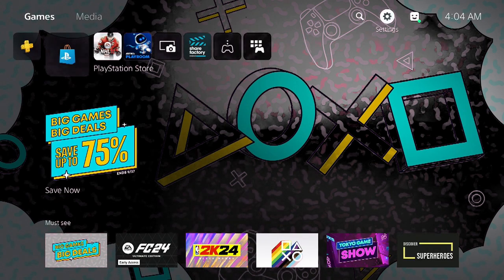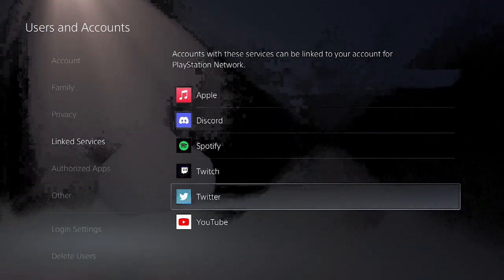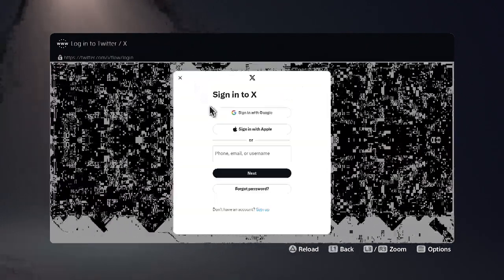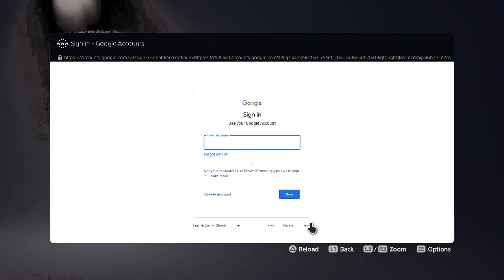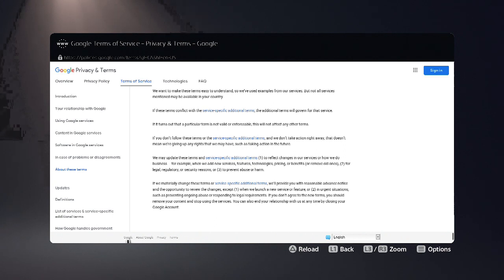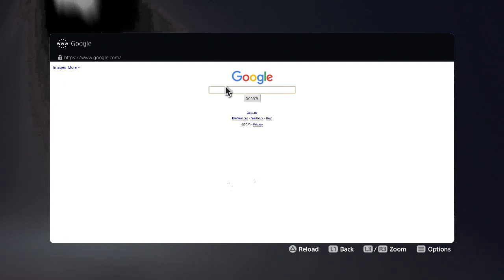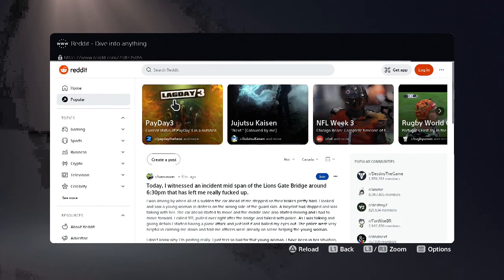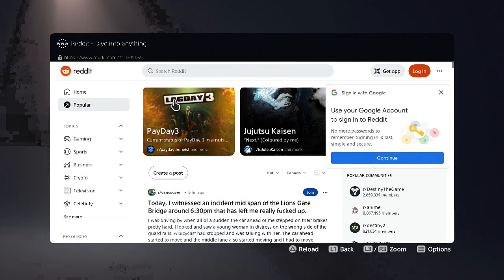PS5 - How to Use Google Web Browser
In this video tutorial I'll go through the steps on how you can access Google using the hidden web browser on the PS5.

1. From the PlayStation 5 home page click on Settings.
2.  Go to Users and Accounts.
3.  Scroll down to Linked Services.
4. Click on Twitter (or X if PS5 updated the Twitter brand change).
5. Go Link Account.
6. Click on the Twitter logo or X logo using the cursor.
7. From X sign in page click on Sign in with Google.
8. Click on Terms link at the bottom.
9. From the Terms and Service page scroll down to the bottom of the page.
10. Click on the Google home page link to access Google's home page.
11. You can now search using Google on the PS5. Have fun.